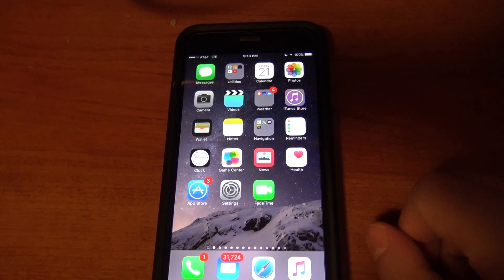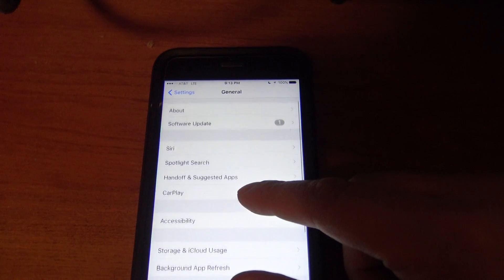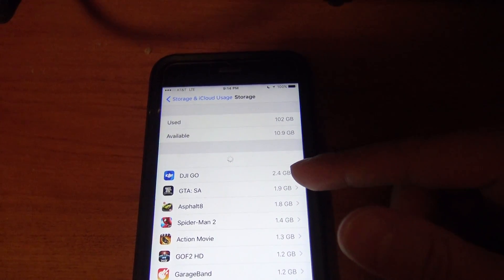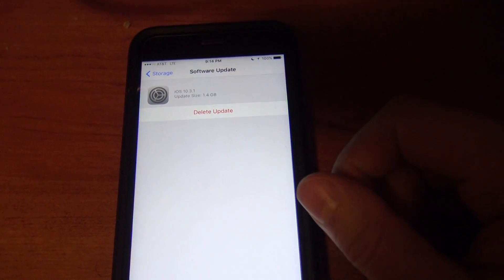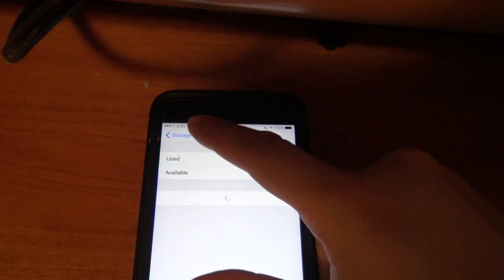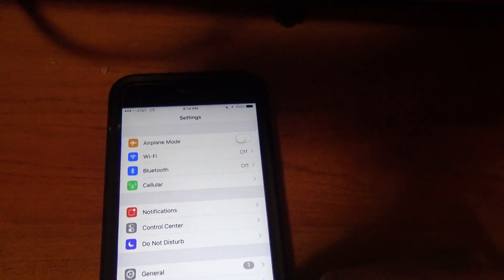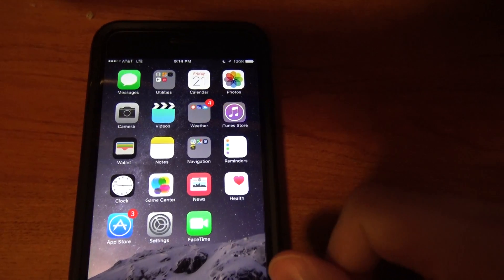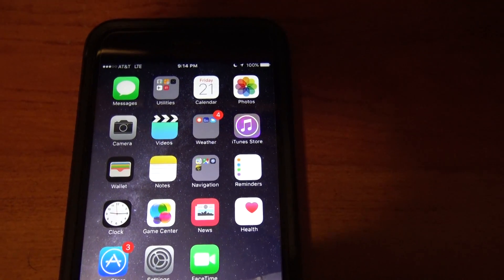How to block Apple iOS update messages